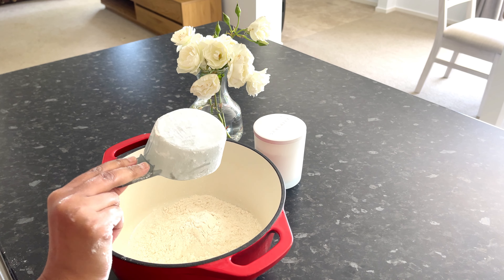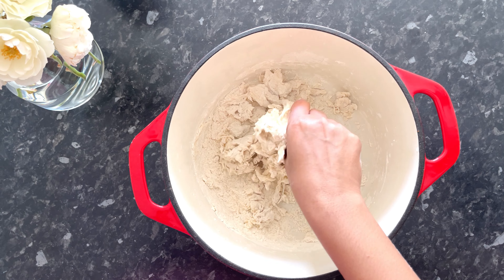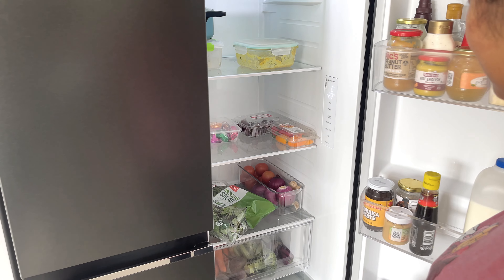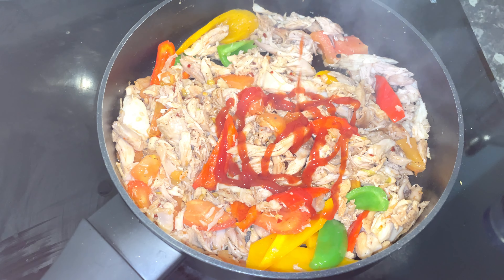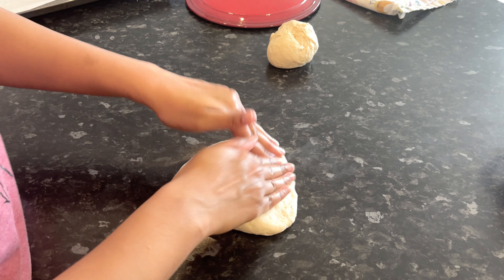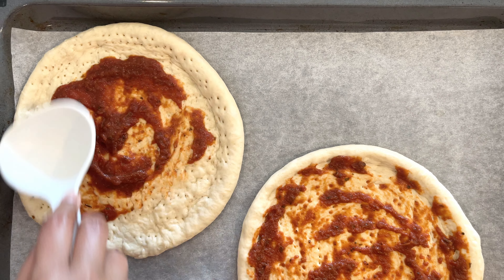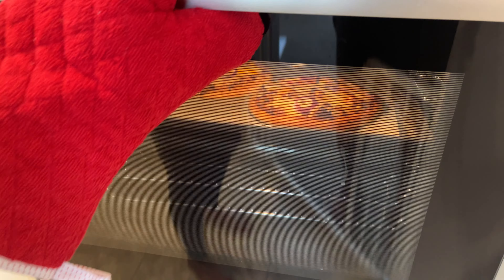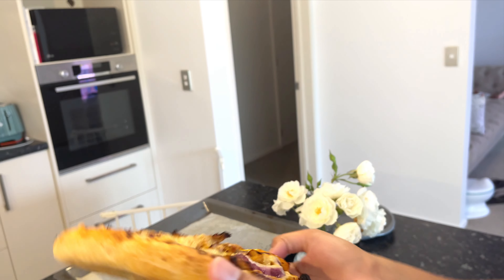Sinhala Homemade Chicken Pizza Recipe: A Taste of Sri Lanka | Vlog 15 | සිංහල vlog